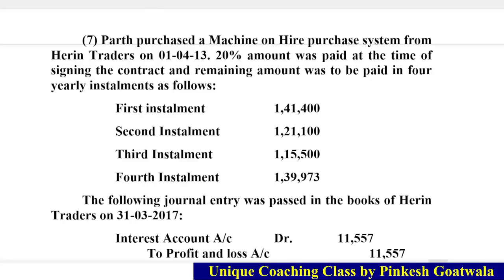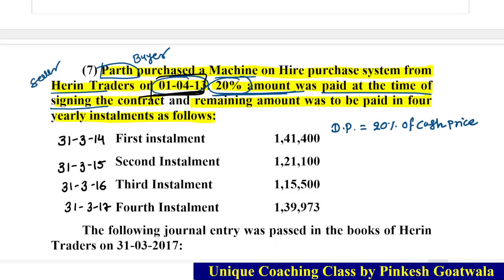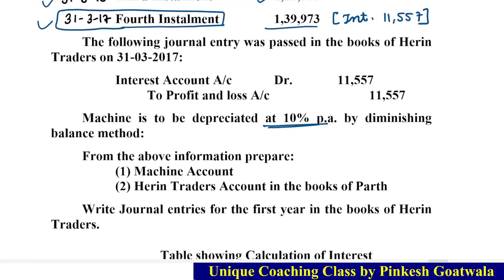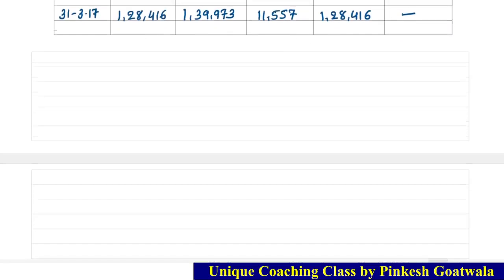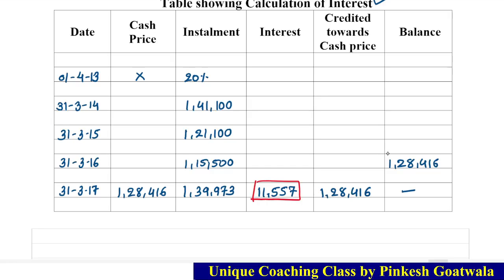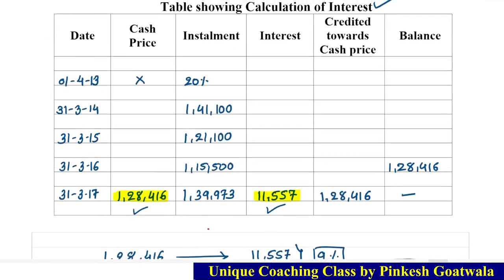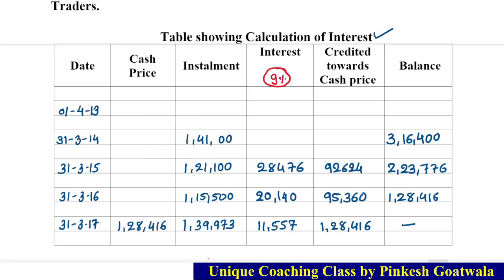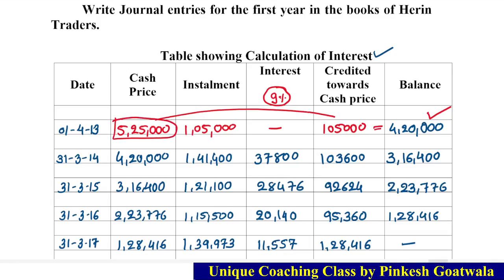Hire Purchase System Part 9 | Fy Bcom | Sem 2 | Account | Vnsgu | By Pinkesh Gotawala